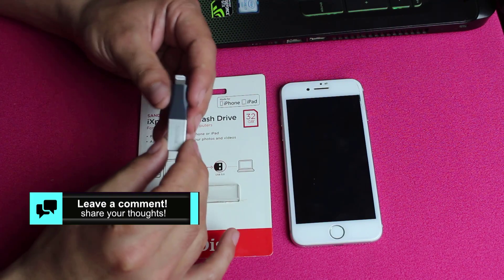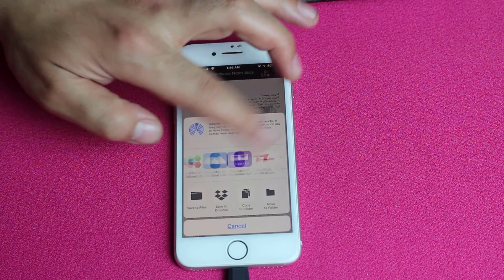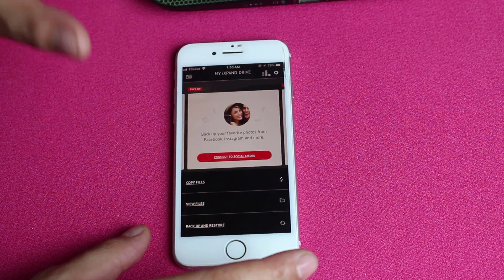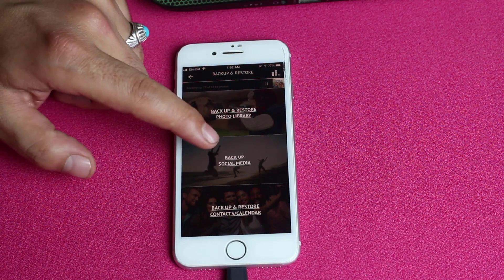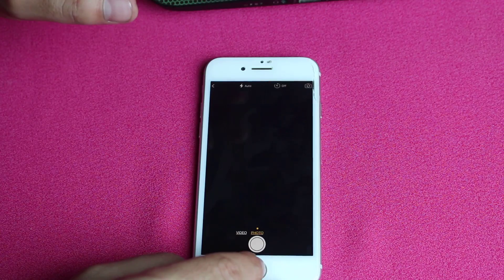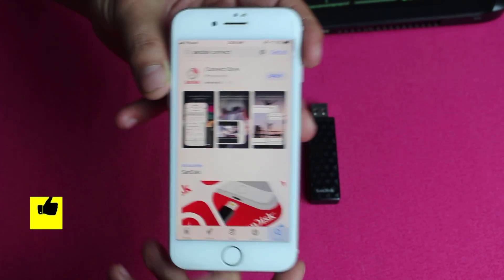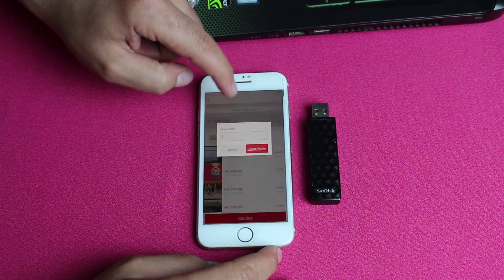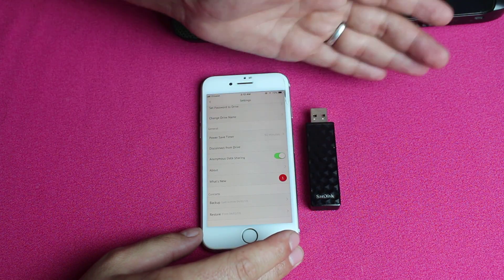2 Ways to Transfer Files from USB to iPhone (Without Computer) USB Flash Drive for iPhone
Learn How to Transfer Photos, videos from USB to iPhone or vice versa.
with these 2 methods you can transfer your photos, videos and more from a USB to iPhone or iPad.

Mehtod #1: Sandisk iXpand Mini.

Method #2: Using Sandisk Wireless Stick to Transfer files.

thanks.

SUGGESTED VIDEOS

3 Ways to Create an App without coding skill (make an app for iOS and Android)

pin me on Pinterest
i flash drive otg for iphone